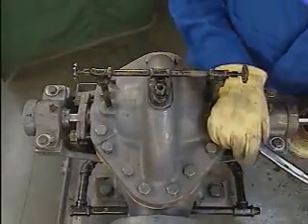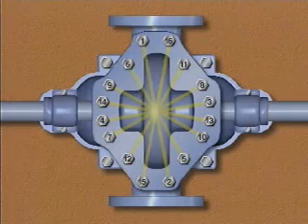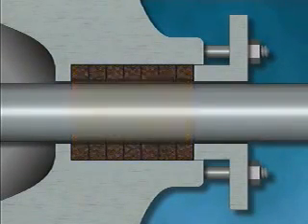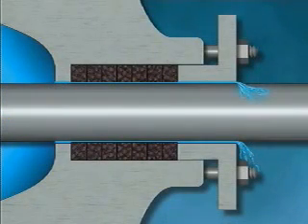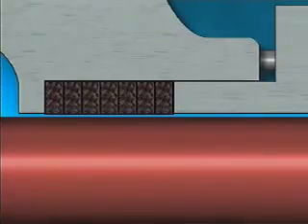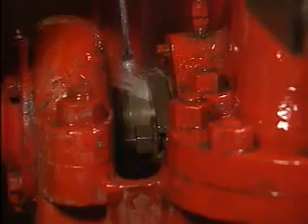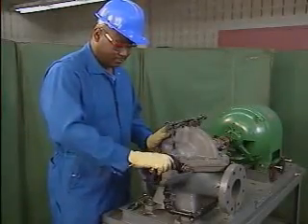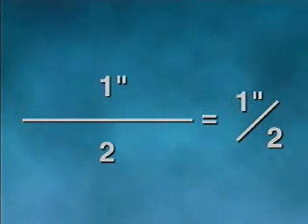Mechanical seals gaskets and packing